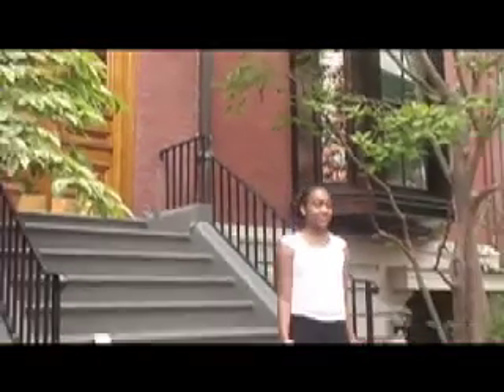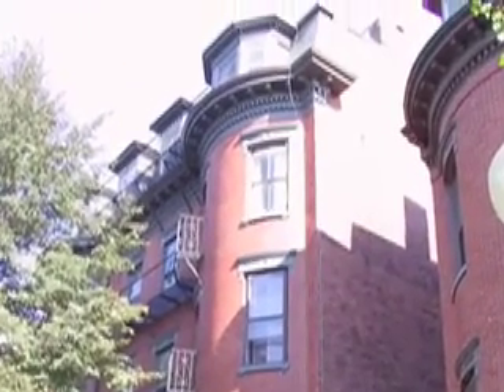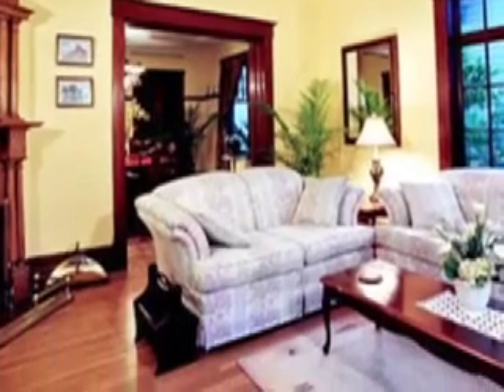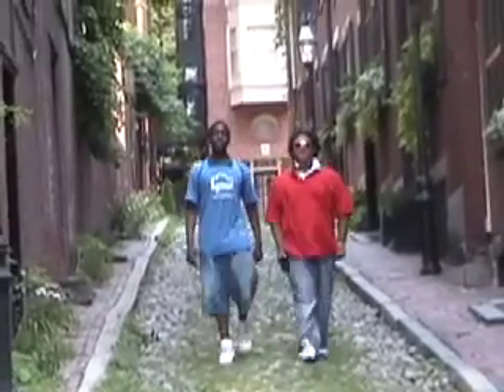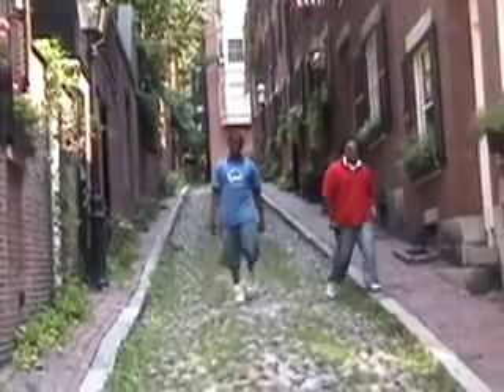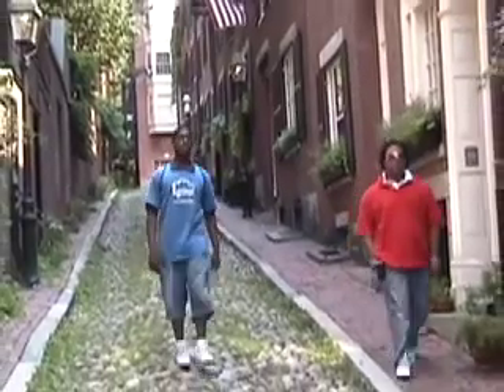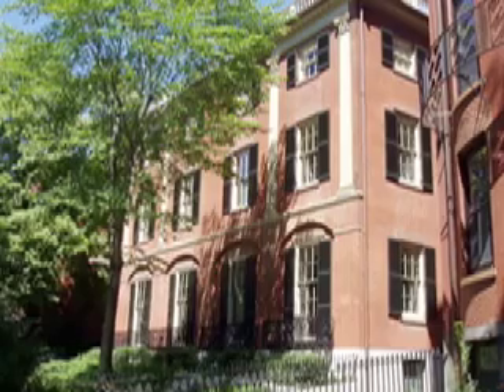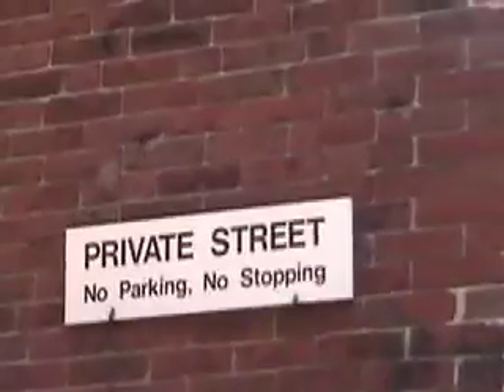MYTOWN's Look at Housing in Beacon Hill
Youth Guides from summer 2007 look at the housing of Beacon Hill